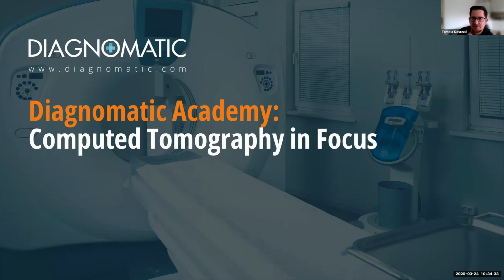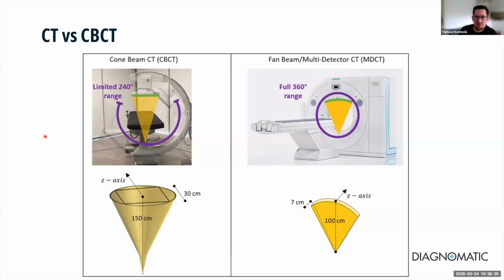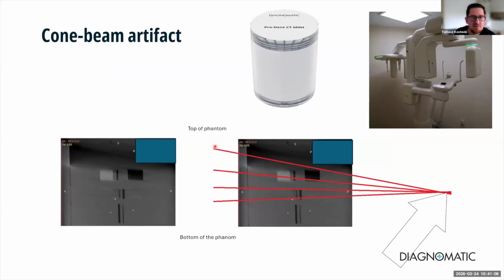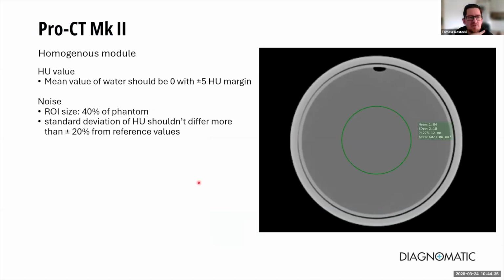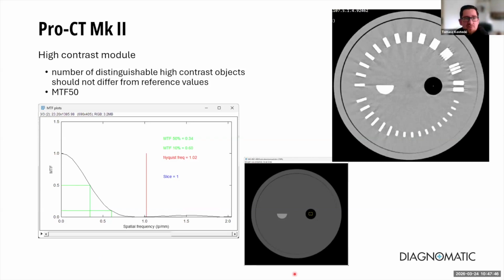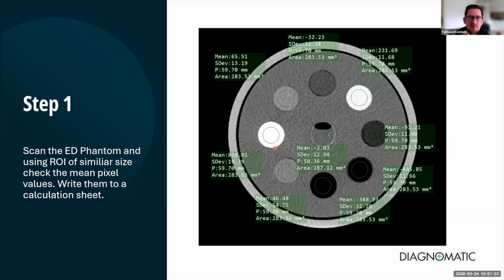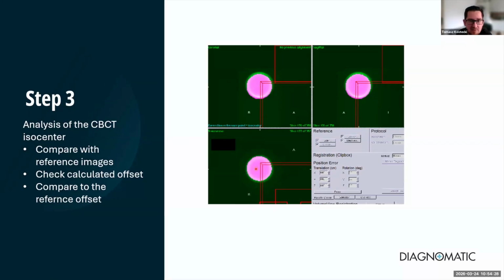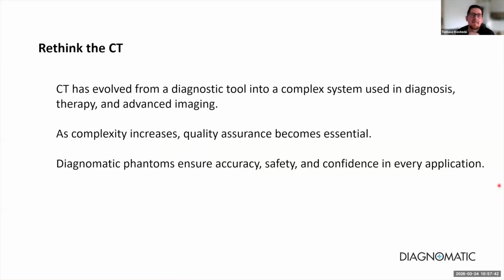Diagnomatic Academy: CT in Focus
CT is powerful, but are we using it to its full potential?

Too often, the gap is not the technology itself, but how effectively we translate performance into real clinical impact.

In this session with a Medical Physicist, we take a closer look at how modern CT systems can better support diagnostics and improve patient care.

We explore how to move beyond technical performance and focus on meaningful clinical outcomes.

🔎 Rethink what CT can really do.